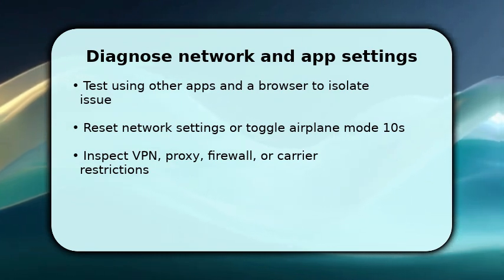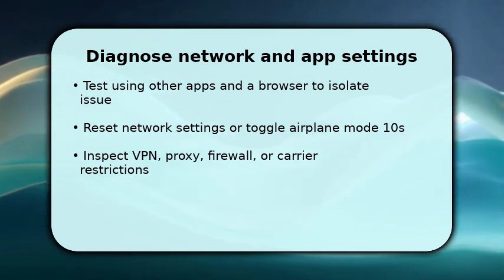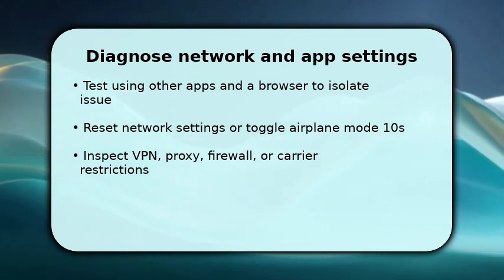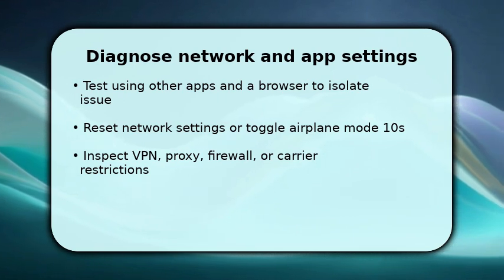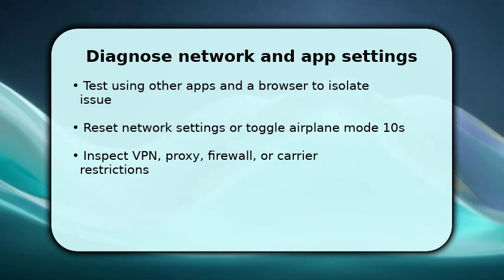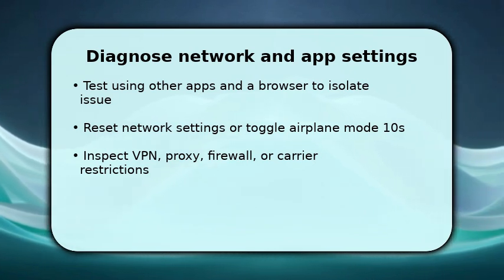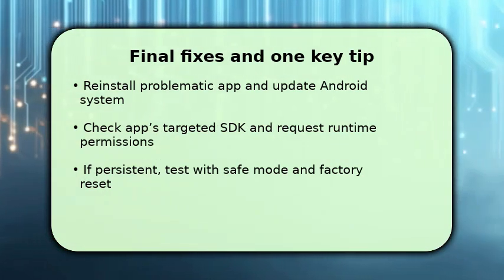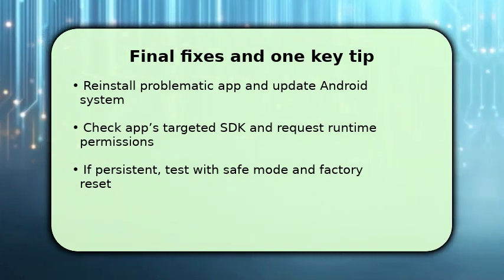How to Fix Network Access Is Denied Error on Android (updated)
Explore solutions to the 'Network Access is Denied' error on Android devices. This video provides step-bythy troubleshooting guide, including checking network settings and permissions.